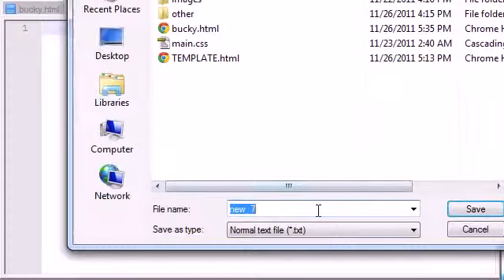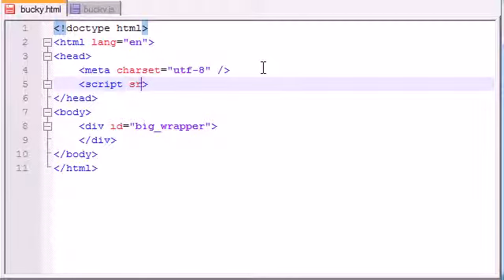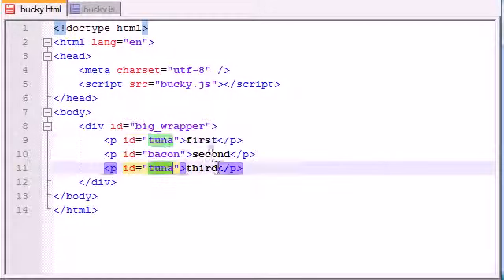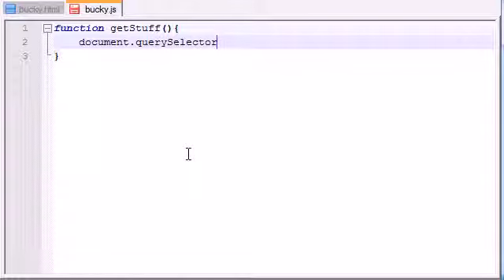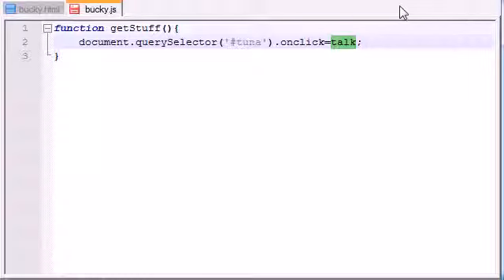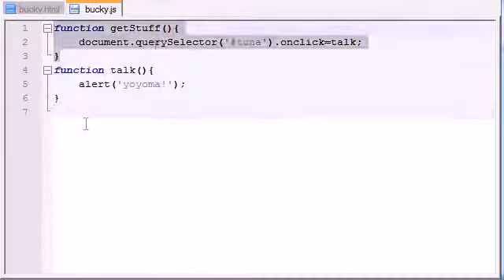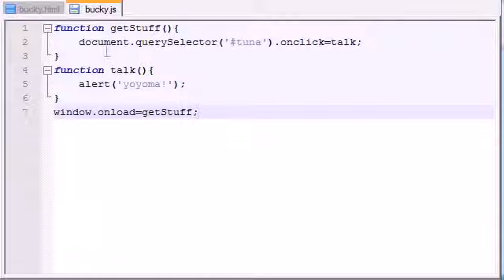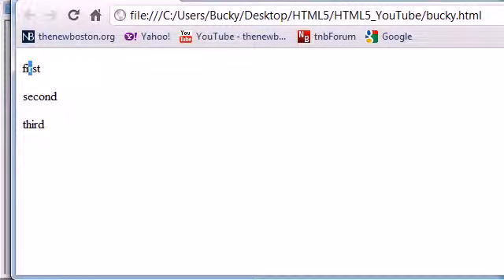HTML5- 25 Working with JavaScript in HTML5